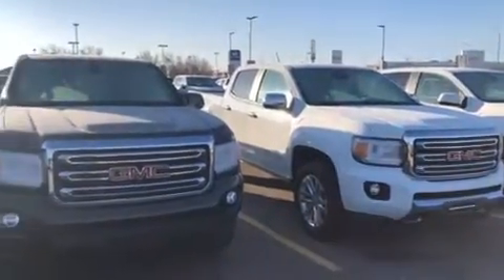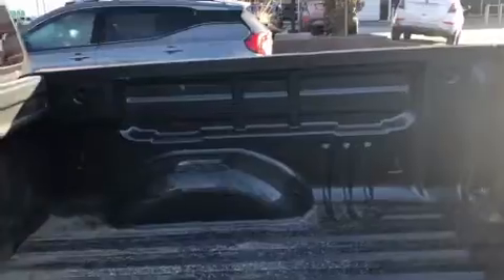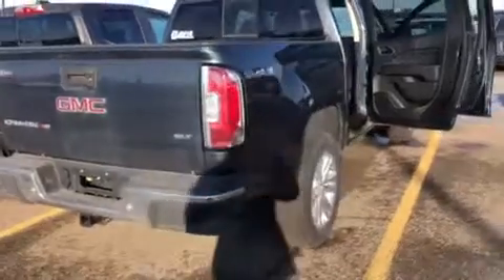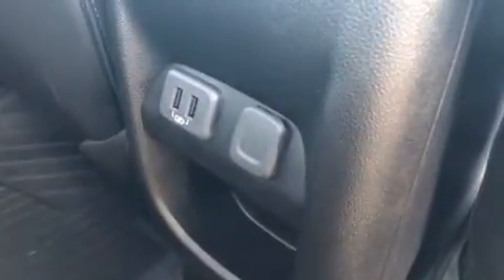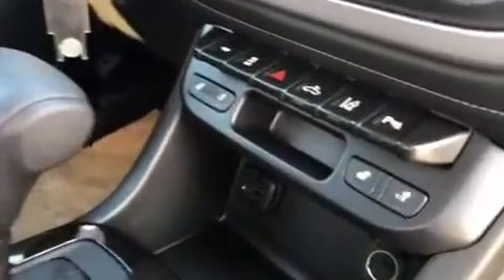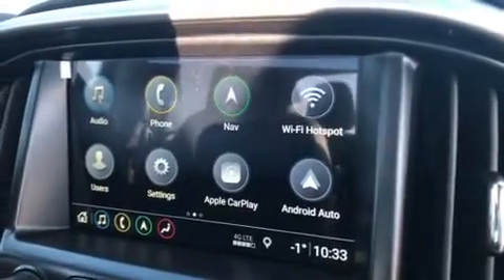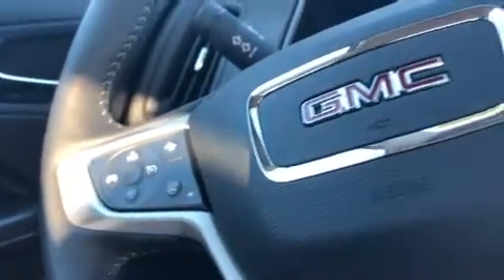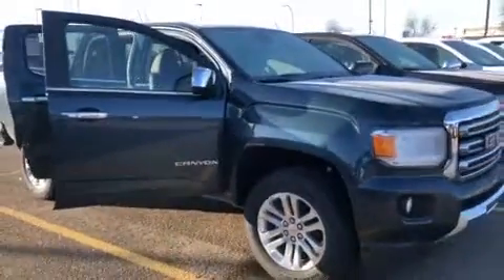2019 GMC Canyon SLT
NEW 2019 Canyon is a mid-size pickup that was designed with power and style in mind.
Stock# 204928